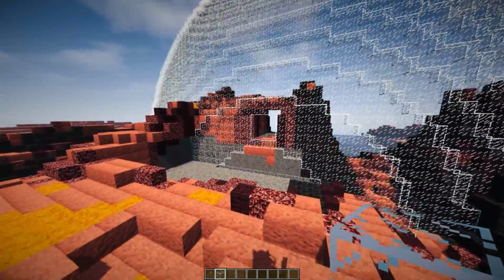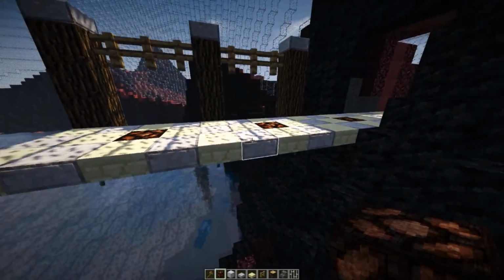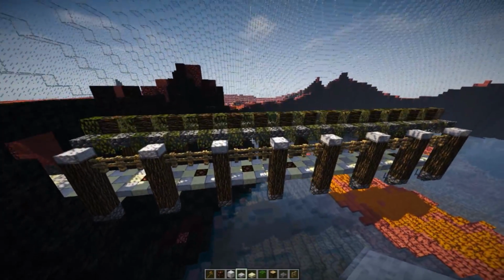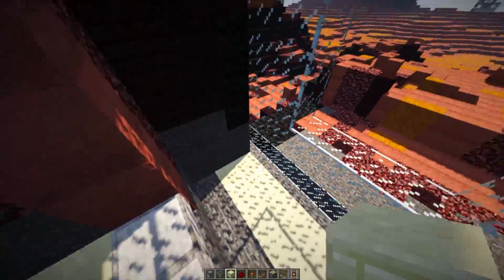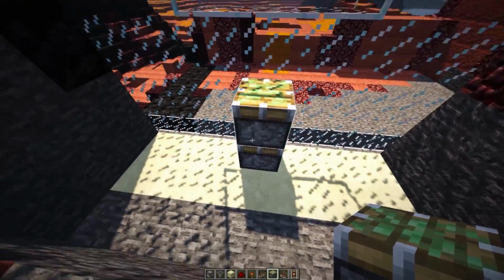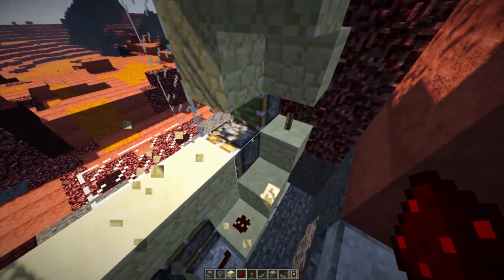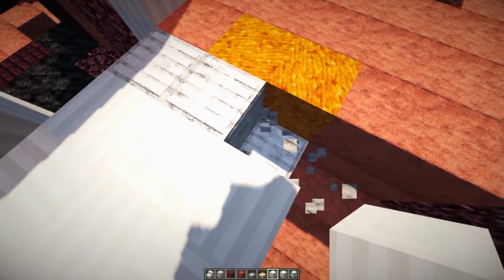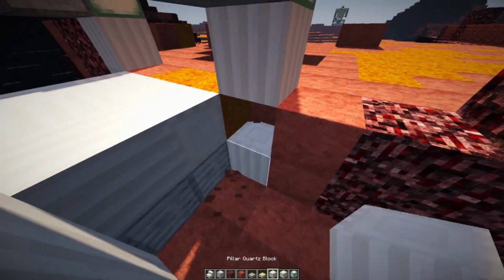Let's Build: REDSTONE MARS BASE EP1 - Establishing A Colony (Redstone Tutorial Series)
Redstone Mars Base on this new Let's Build series. In this Let's Build series we are using redstone to build a home on mars. The idea is to build a redstone mars base, that has lots of redstone houses, redstone creations, redstone defences, and a lot of other redstone. Learn to build with redstone, and urn your ordinary houses into masterpieces.

Intro Song is "FUN!" By BlueFoxMusic.